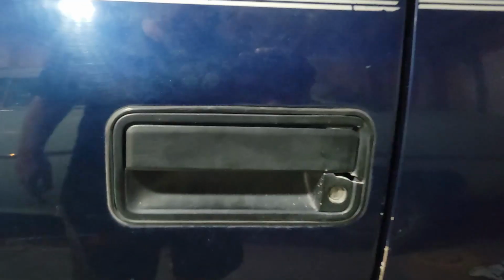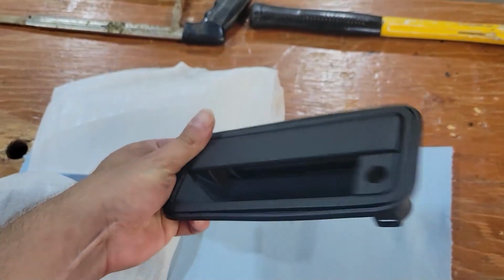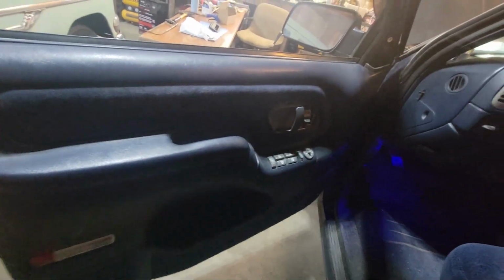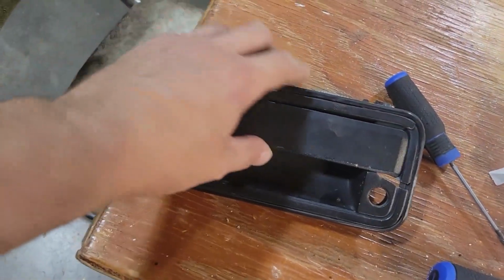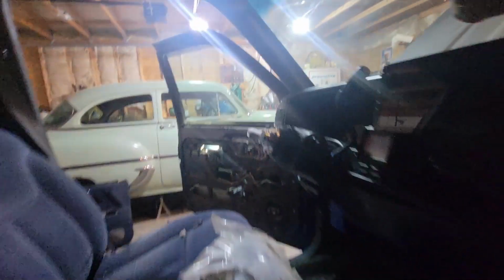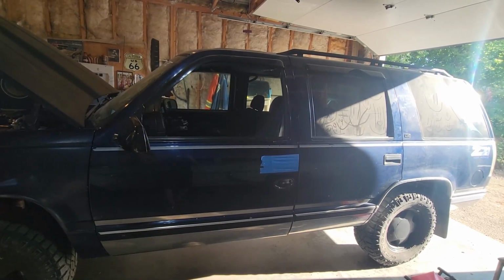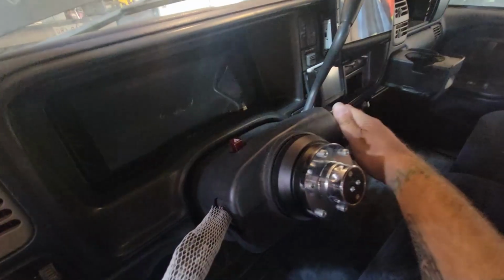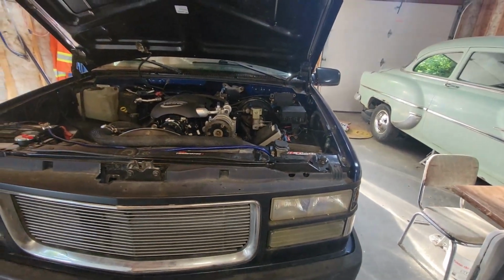Failed Door Handle Replacement On My OBS Tahoe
In this video I attempt to replace the outer door handles on my OBS Tahoe but junk parts ruin my day haha.

Sub Mail:
Tahoe's & Turbo's
Box. 672
Southey Saskatchewan
Canada
S0G 4P0